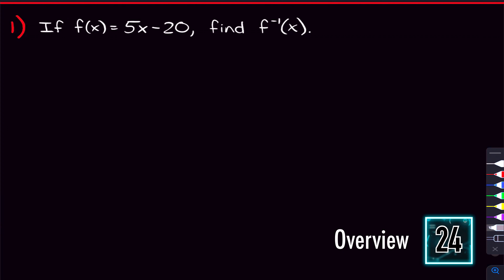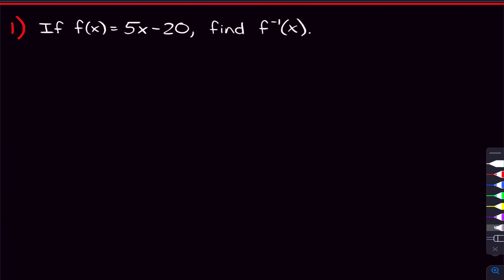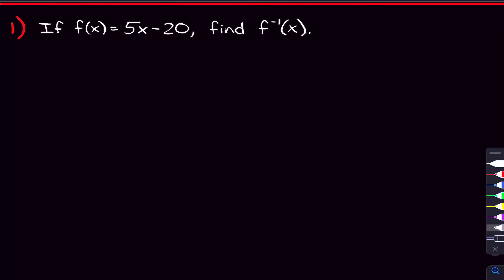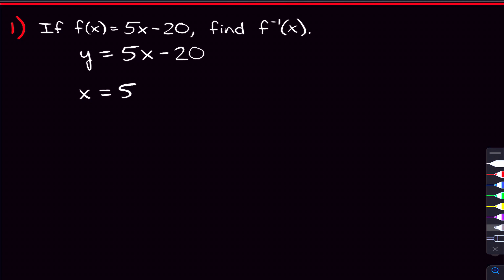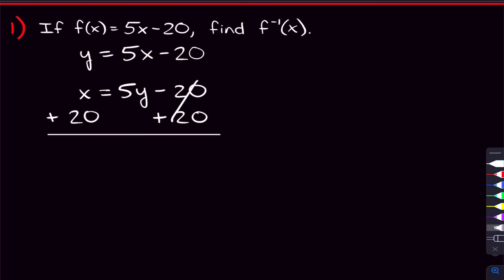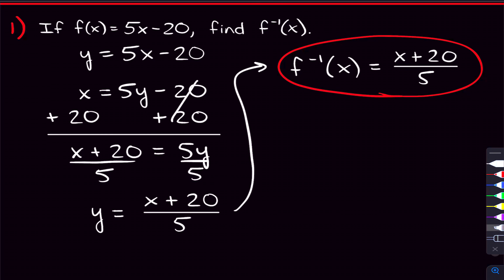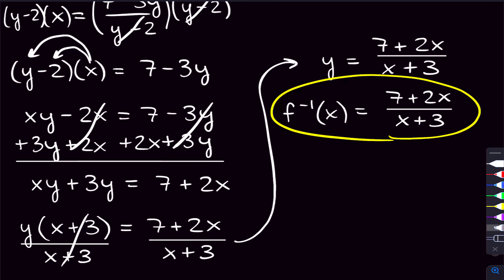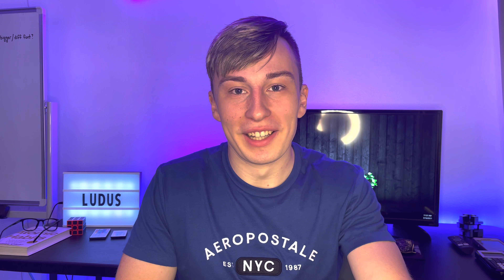How To Find The Inverse of a Function || Algebra 2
Hey Everyone! In this video, we'll be talking about how to find the inverse of a function. This algebra 2 tutorial contains 4 examples which include cubic functions, radicals, fractions, and more.

Timestamps:
0:00 - Overview
0:48 - Problem 1
4:39 - Problem 2
6:22 - Problem 3
9:20 - Problem 4
13:36 - Answer in Comments
13:56 - Outro

Mary Fucci
Crystal Redman
John Habib
Jose Santiago
Jose Santiago
Chloe DuPont
Nat Sakib
Valentine Njoroge